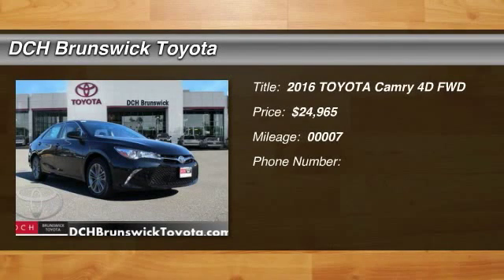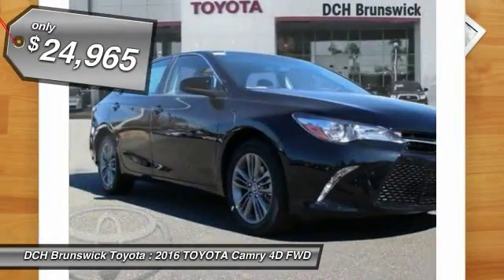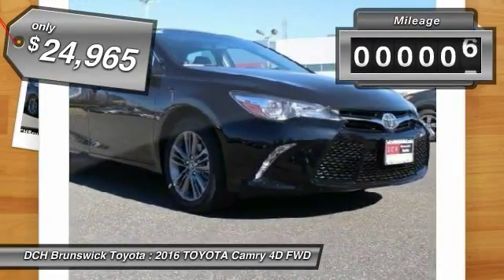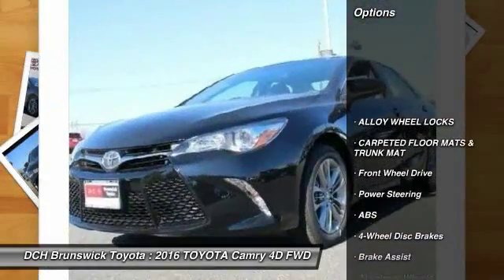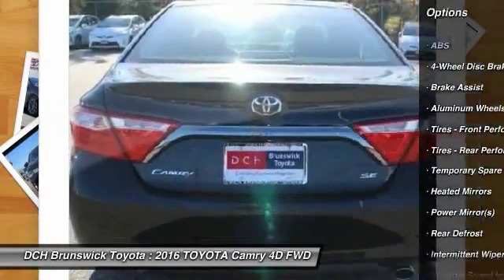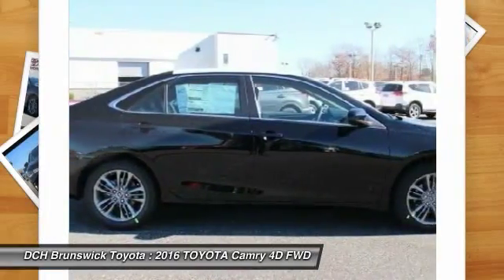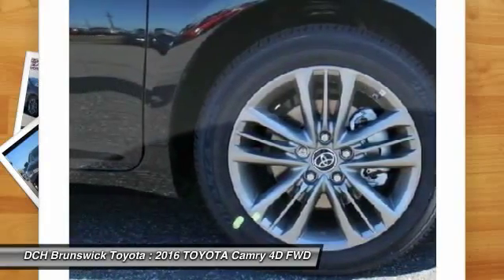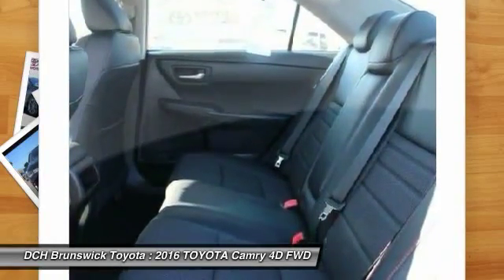2016 TOYOTA Camry BT60329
2016 TOYOTA CAMRY North Brunswick, NJ
Stock# BT60329

1504 US Route 1 North

Price excludes: Sales Tax, License & Registration, and Dealer Documentation Fee ($369). Advertised price includes manufacturer's rebates $1,250 - TMS Customer Cash. Exp. 11/30BACK-UP CAMERA, LEATHER, BLUETOOTH, MP3 Player, KEYLESS ENTRY, 35 MPG Highway, ALLOY WHEELS!